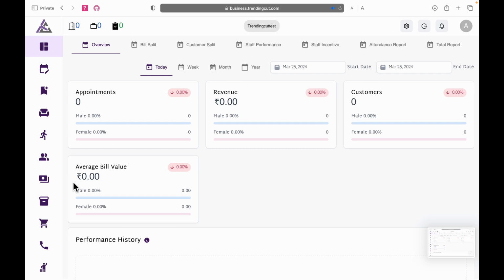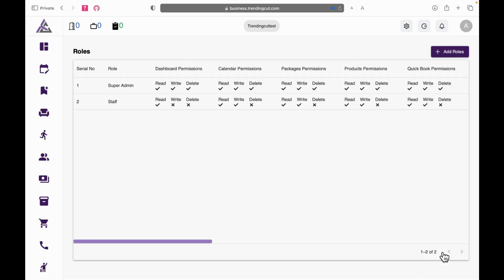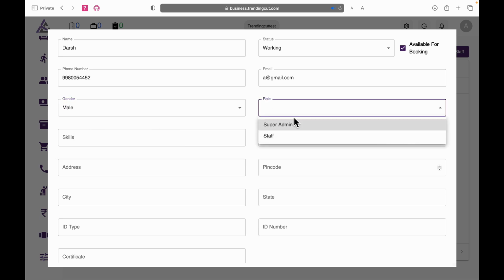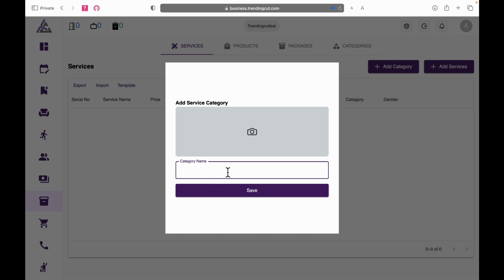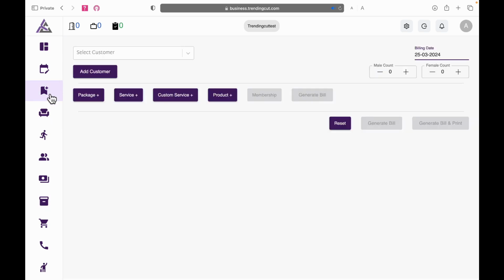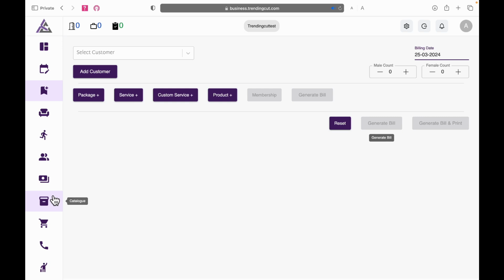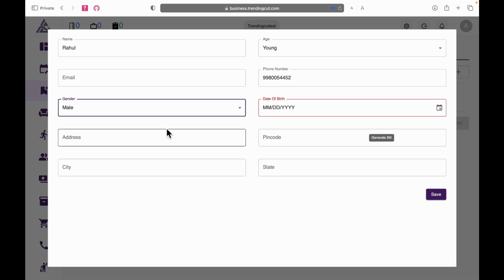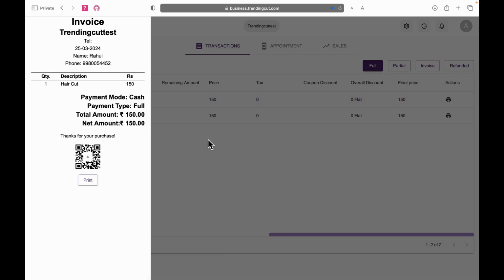How to create bill by business owner | basic app usage | B2C